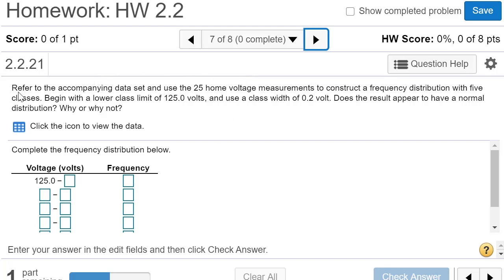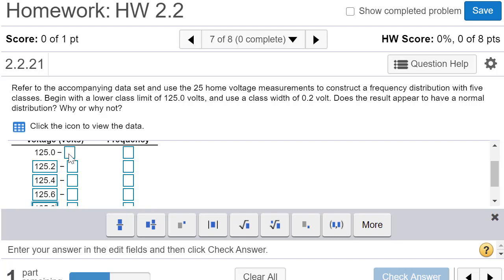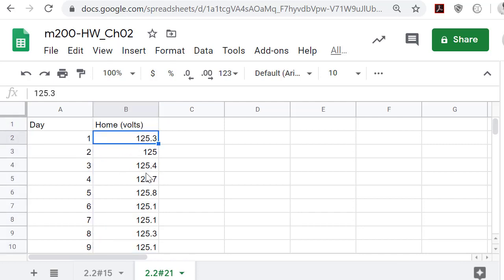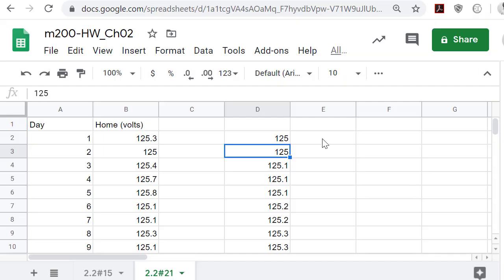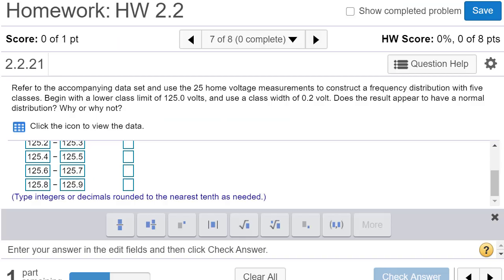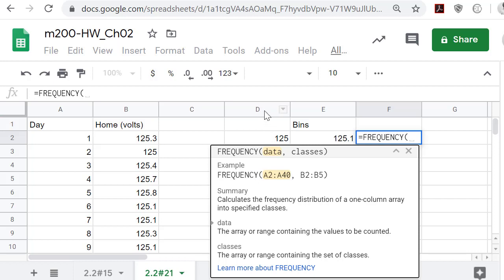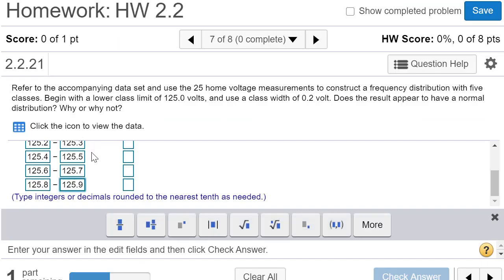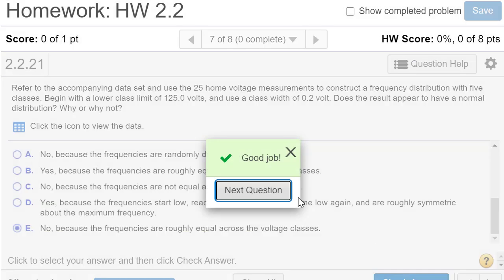m200 hw02 2 21